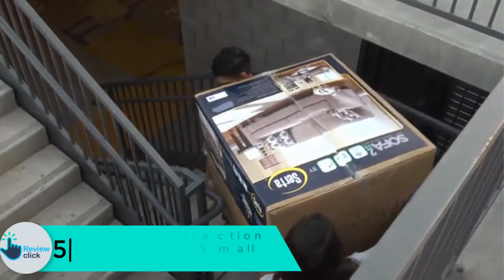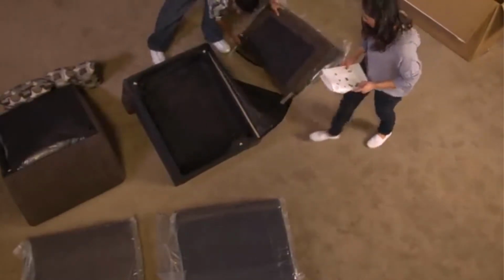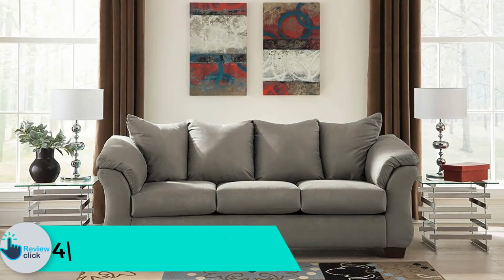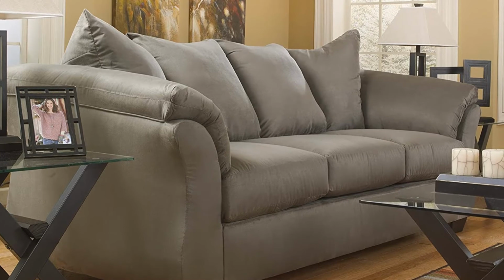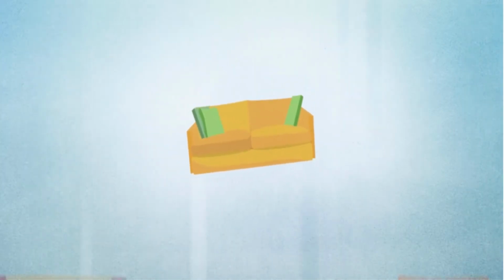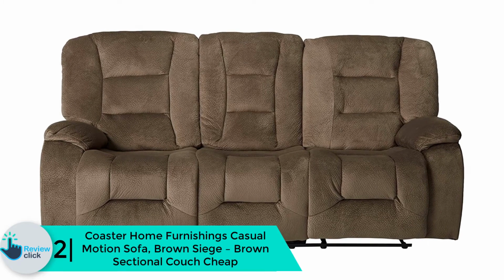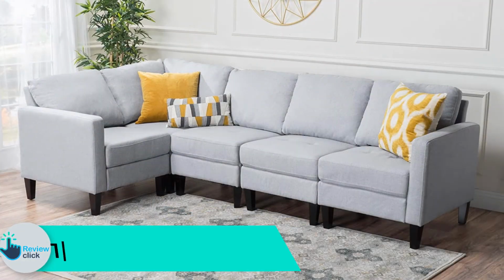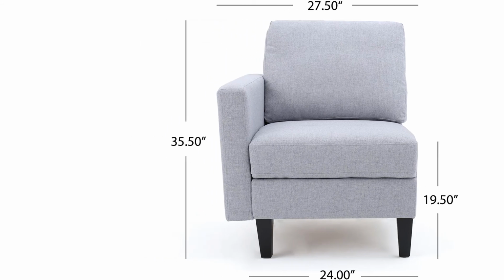Top 5 Best Cheap Sofas & Couches For 2026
▶️ 5. Serta RTA Copenhagen Collection 61″ Loveseat in Marzipan – Small Couch

▶️ 4.  Flash Furniture Signature Design by Ashley Darcy Sofa in Cobblestone Microfiber

▶️ 3. Coaster Samuel Collection Cream Leather Sofa

▶️ 2.  Coaster Home Furnishings Casual Motion Sofa, Brown Siege – Brown Sectional Couch Cheap

▶️ 1.  Carolina Light Grey Fabric Sectional Sofa – Large Grey Sectional Sofa